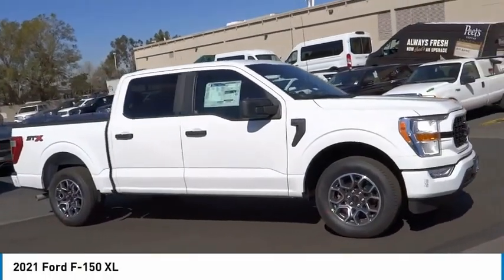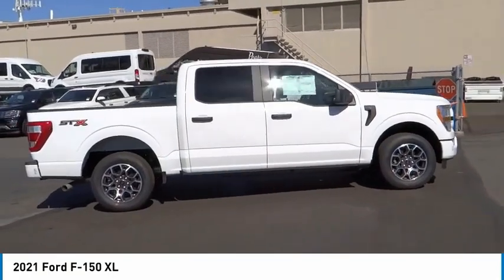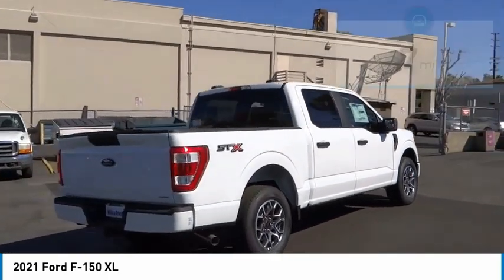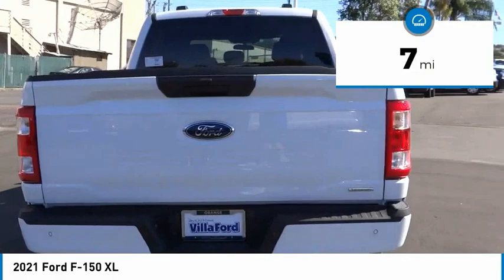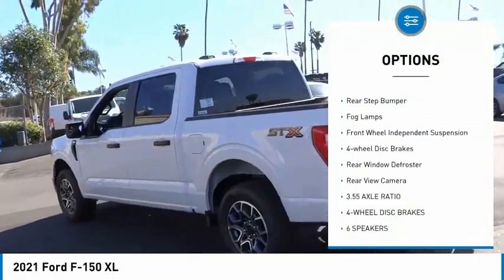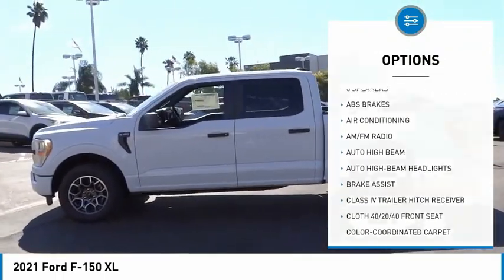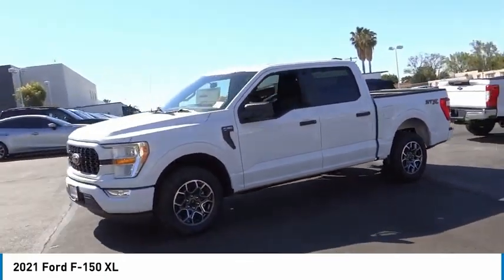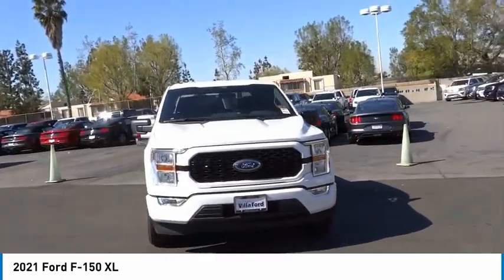2021 Ford F-150 ORANGE TUSTIN PLACENTIA FULLERTON ORANGE COUNTY 00210424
Villa Ford
2550 N. Tustin St.

VILLA FORD PROUDLY SERVICING ORANGE, TUSTIN, PLACENTIA, FULLERTON, ORANGE COUNTY, & SURROUNDING SOUTHERN CALIFORNIA LOCATIONS. THIS WHITE 2021 Ford F-150 IS EQUIPPED WITH A 2.7L V6 EcoBoost, AUTOMATIC TRANSMISSION, AND RECEIVES AN ESTIMATED . CONTACT VILLA FORD AT TO SCHEDULE A TEST DRIVE AND TAKE THIS 2021 Ford F-150 HOME TODAY, OR VISIT OUR SHOWROOM CONVENIENTLY LOCATED AT 2550 N. TUSTIN ST. ORANGE, CA 92865. STOCK #: 00210424 | 2021 Ford F-150 XL SECURITY SYSTEM POWER WINDOWS AIR CONDITIONING 2021 Ford F-150 XL Price includes: $1000 - Ford Credit Retail Bonus Customer Cash. Exp. 03/31/2021 $2500 - Special Package Retail Customer Cash. Exp. 03/31/2021 $500 - F-Series Retail Customer Cash. Exp. 03/31/2021 STOCK #: 00210424 | VIN: 1FTEW1CP1MFA78812 | 2021 Ford F-150 XL SECURITY SYSTEM POWER WINDOWS AIR CONDITIONING Villa Ford